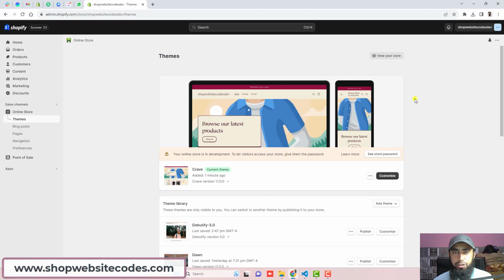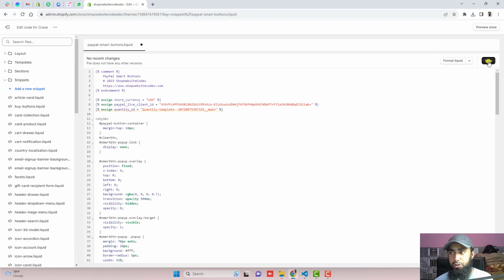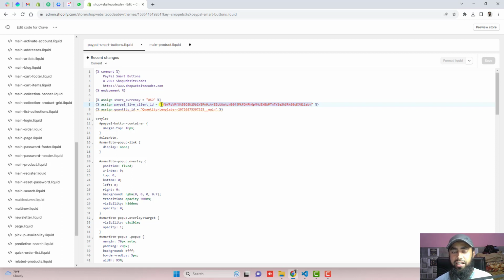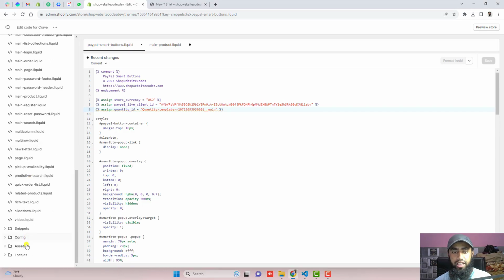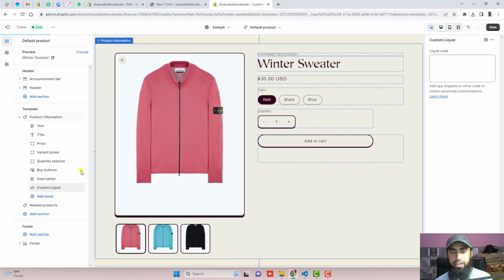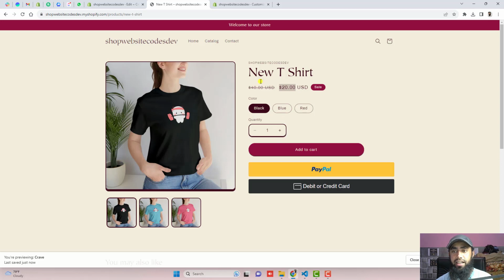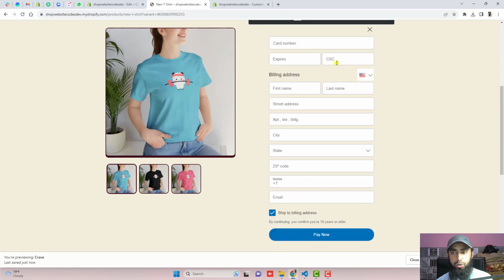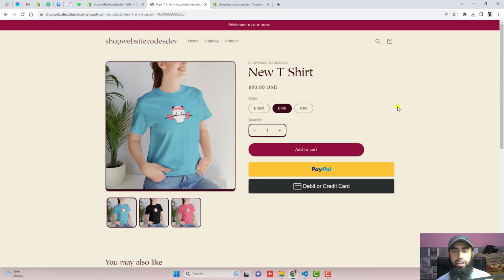Crave Theme - How to add PayPal Credit & Debit Card Smart buttons in Shopify Product Page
Learn how to quickly add paypal smart buttons on your shopify store with Crave theme installed. Just copy and paste the code and you will do the integration by your own without any coding knowledge.

👋Skype: mohdramzaan112